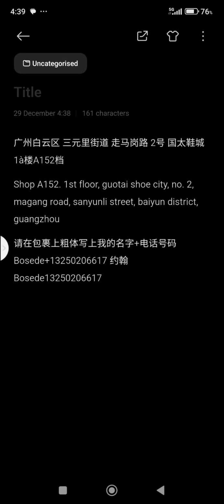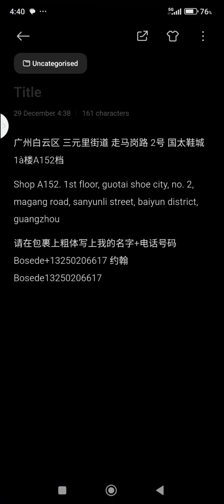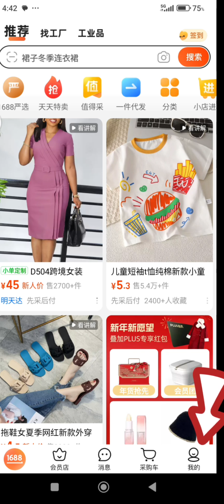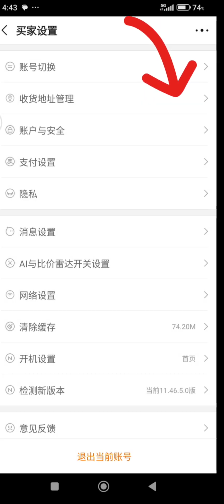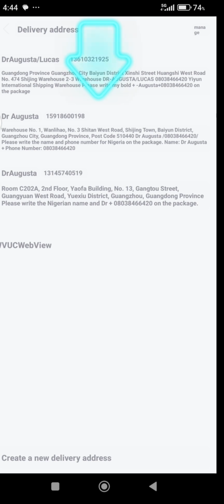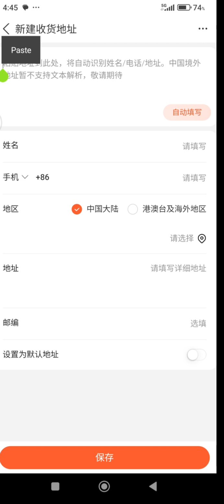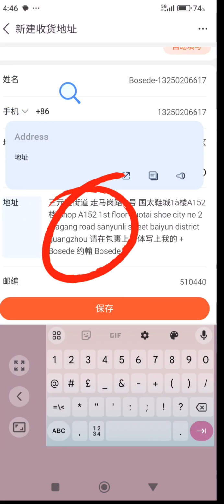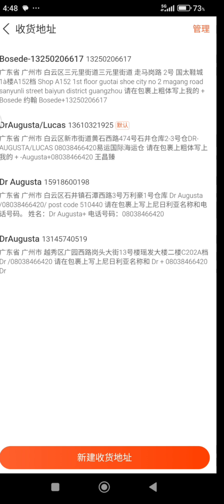How to add shipping address on 1688.com